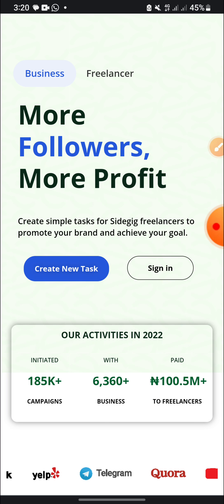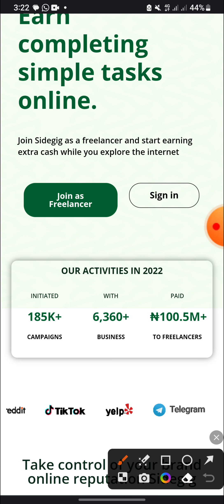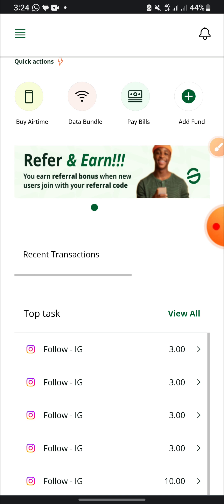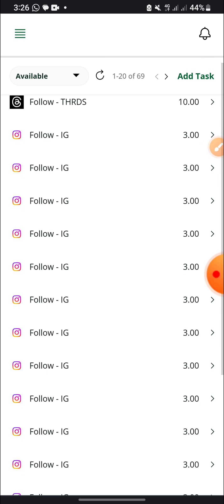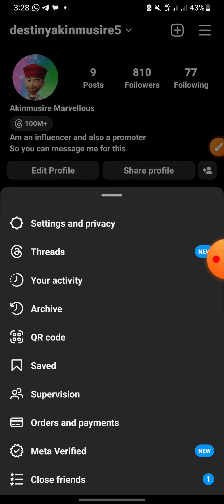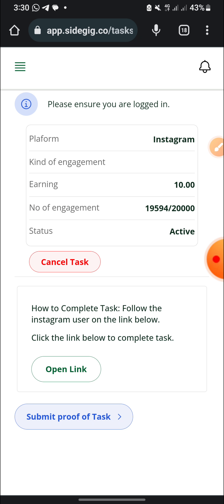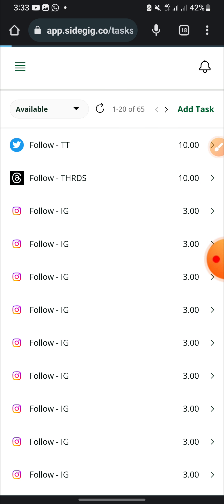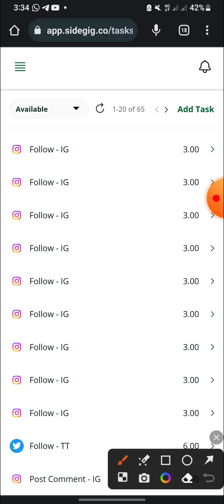How I Made ₦2,000 Within 24Hrs | How To Boost Your Tiktok,Instagram,Twitter Followers Using Sidegig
If you've been craving for ways to get money in Nigeria, worry no more! Here it is.

In this video, I'll be showing you how to get Up to 2k in Nigeria daily

              Update You Might want to join

Make Free Usdt On Candy Pocket:
YouTube Video:

 • How To Make Free Usdt In 2023 | Candy...

YouTube video:

 • Avive Mining App | Avive Sell & Withd...
HOW TO BUY AND SELL CRYPTO ONLINE

 • How To Buy And Sell Crypto On Binance...

 • How To Make Money On ByTrade Exchange...

How to Get up to #1,000 Daily in Nigeria
How to Get Free money in nigeria
Best paying websites in nigeria
How to buy cheap glo data in Nigeria
How to make money on teck mine
How to buy cheap data for all network in Nigeria
How to buy cheap 1gb data